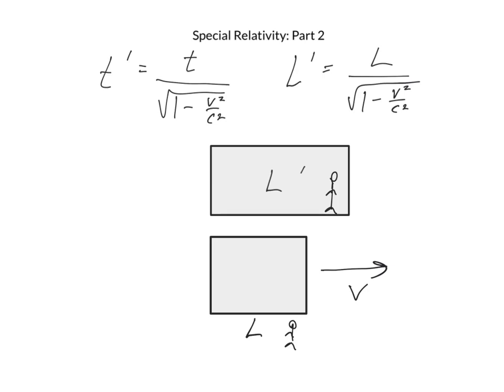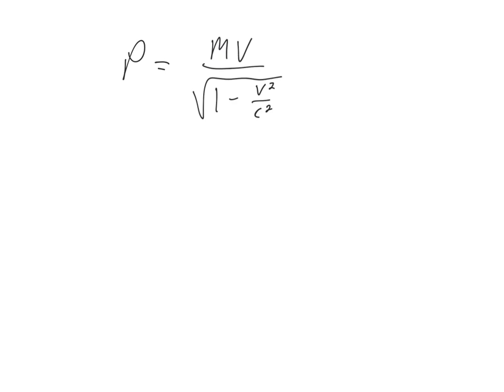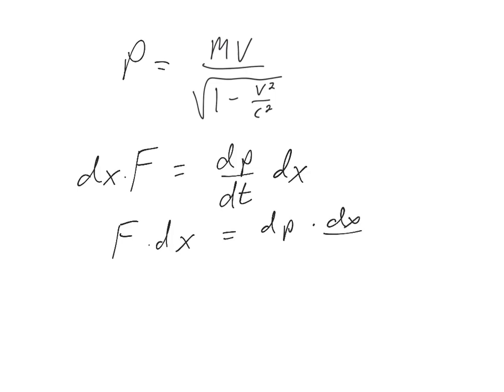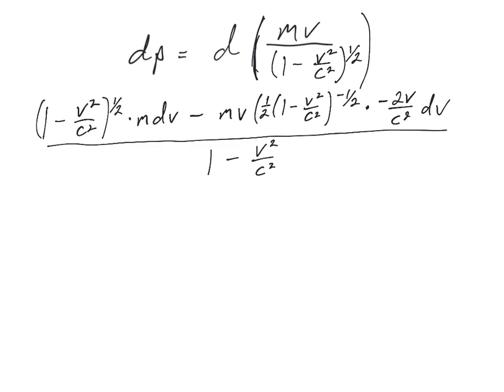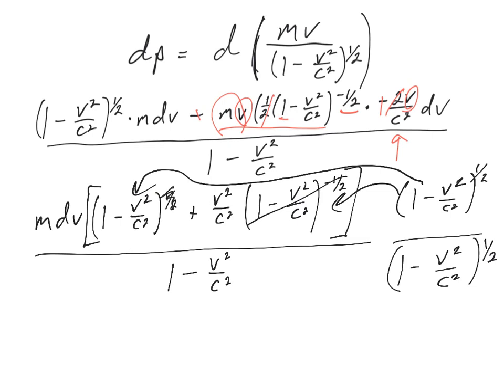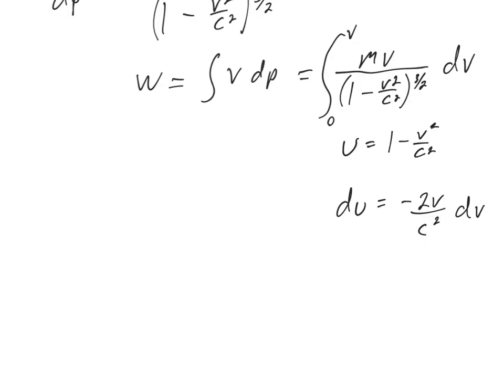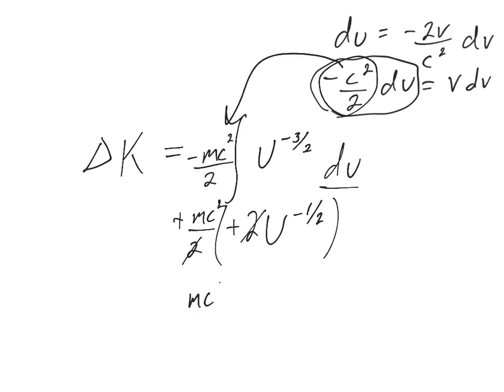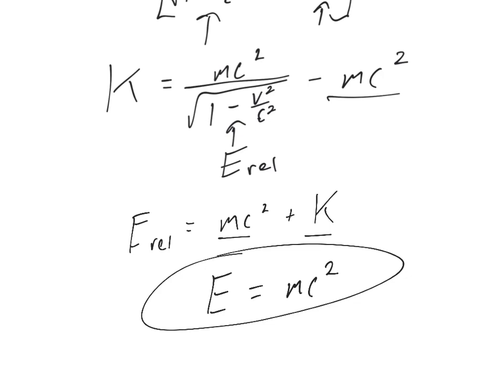Special Relativity Part 2